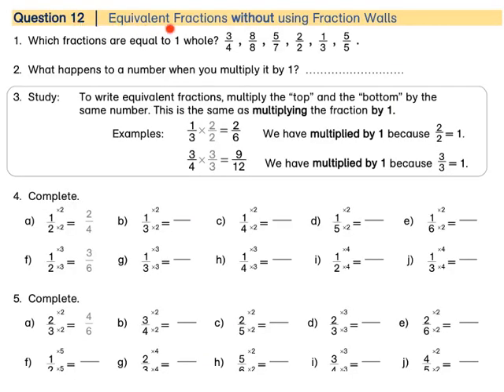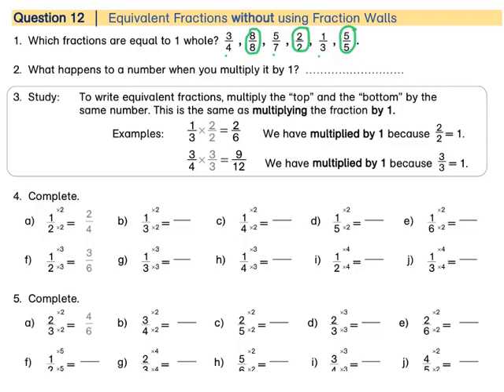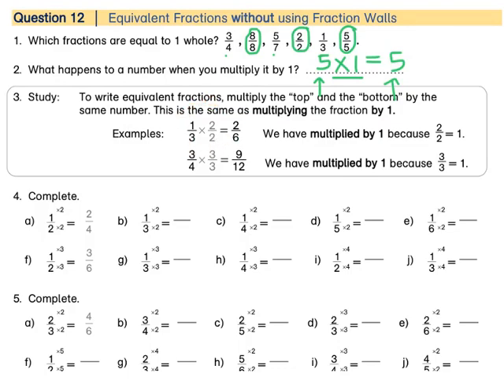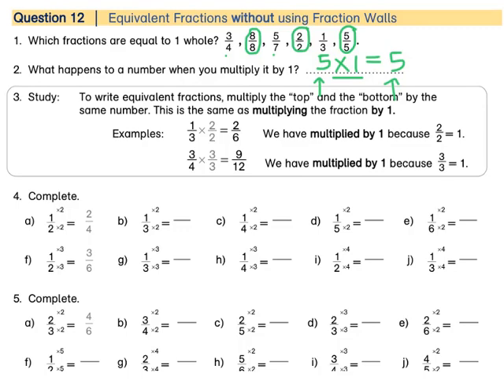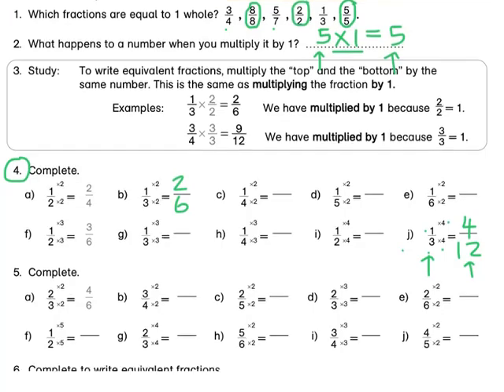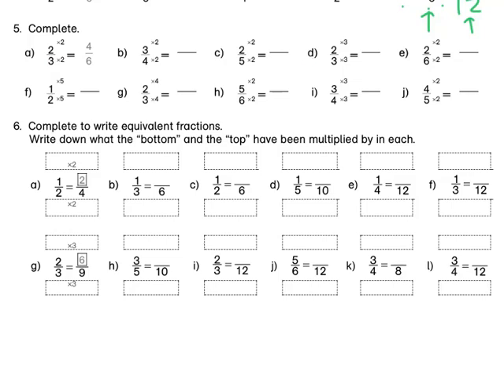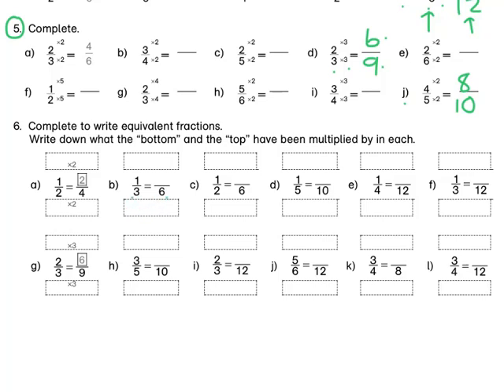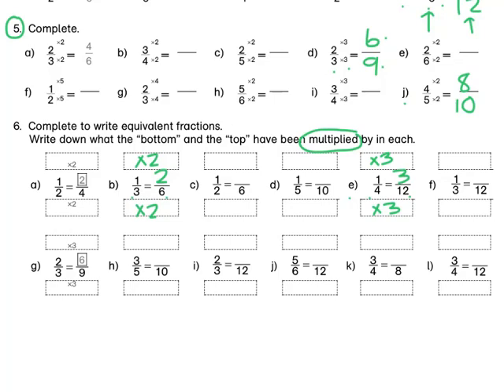Equivalent Fractions without using Fraction Walls